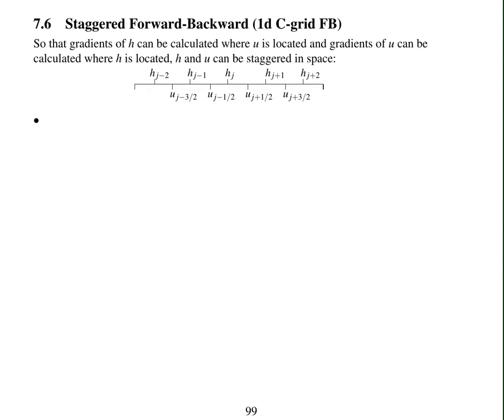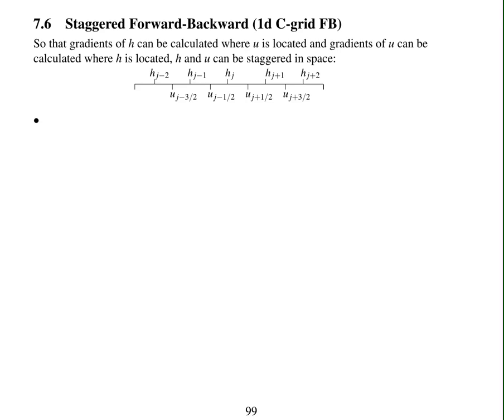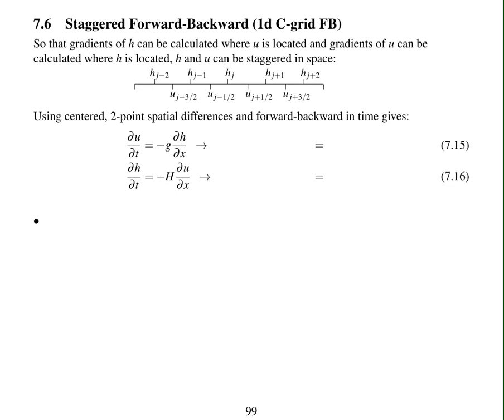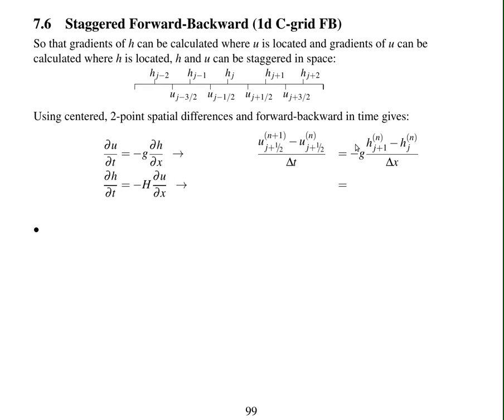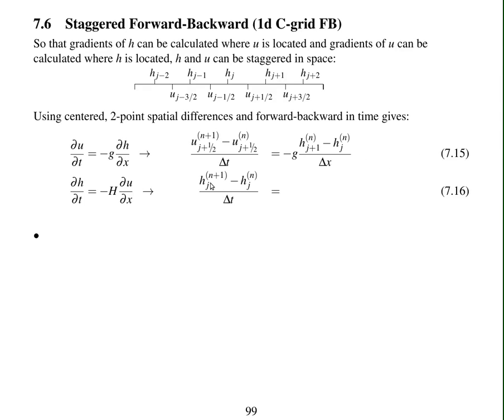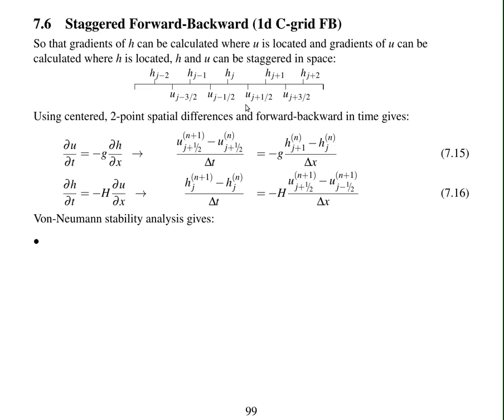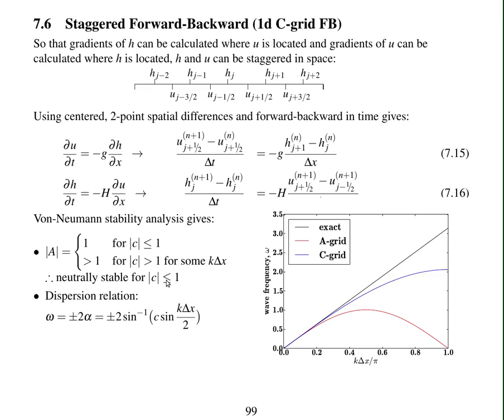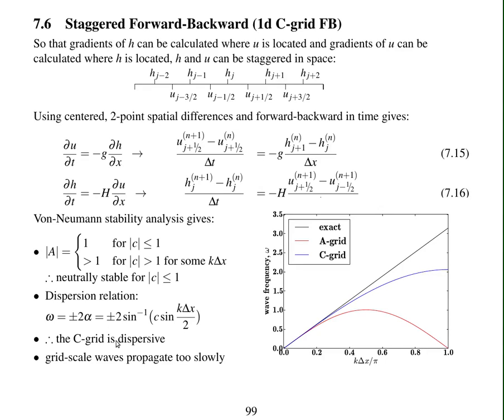8.4 A staggered grid for the solution of the shallow water equations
A staggered finite difference scheme for the 1d shallow water equations and its stability analysis and dispersion.